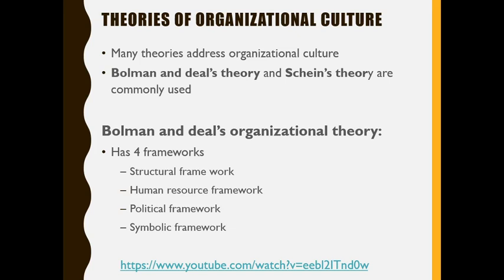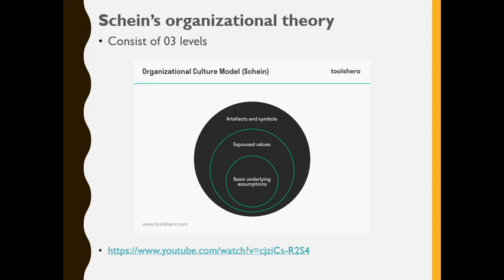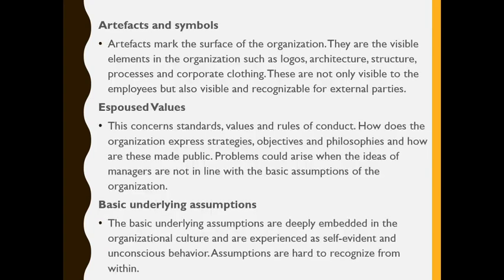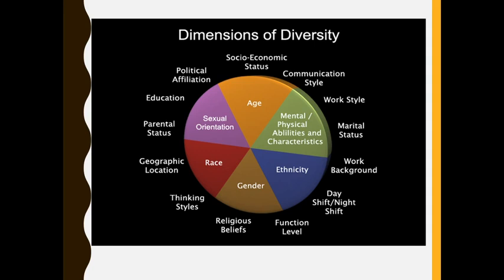ORGANIZATIONAL CULTURAL COMPETENCY IN MULTI HEALTHCARE SETTINGS